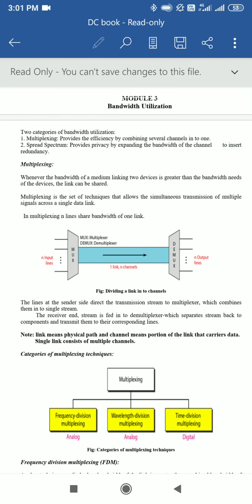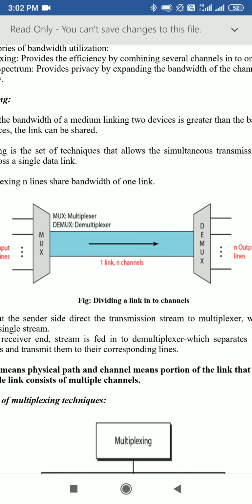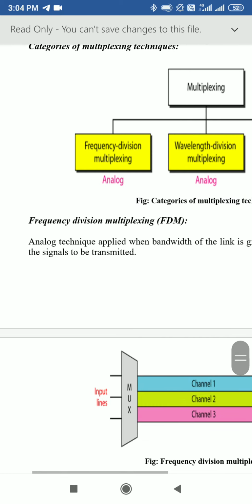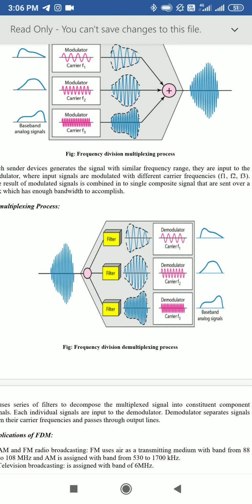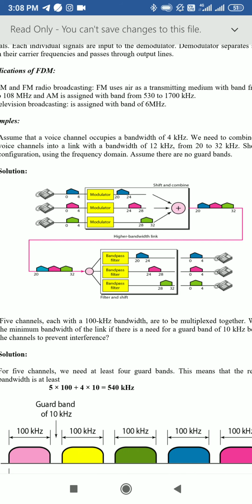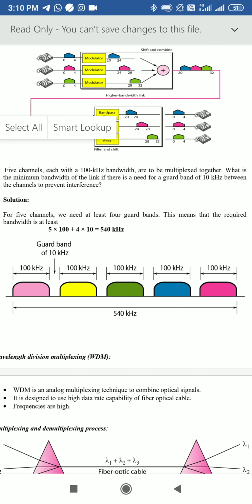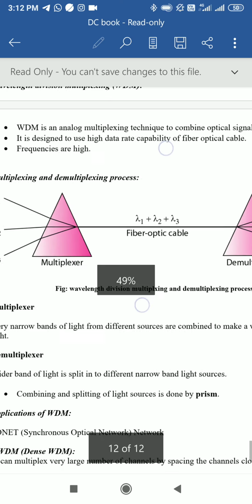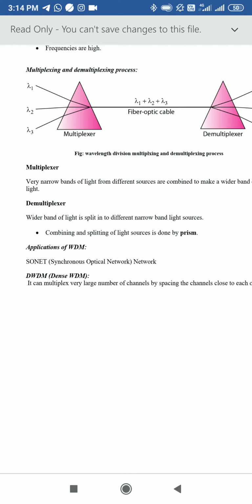fdm and wdm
Frequency Division Multiplexing
Wavelength Division Multiplexing